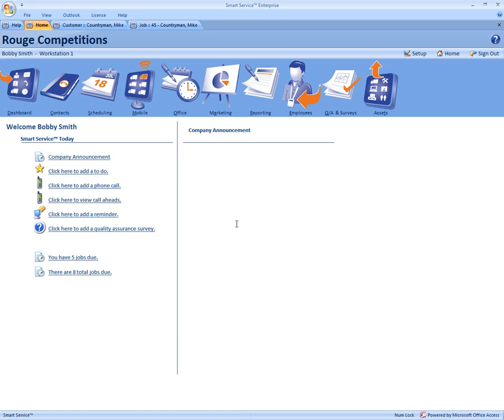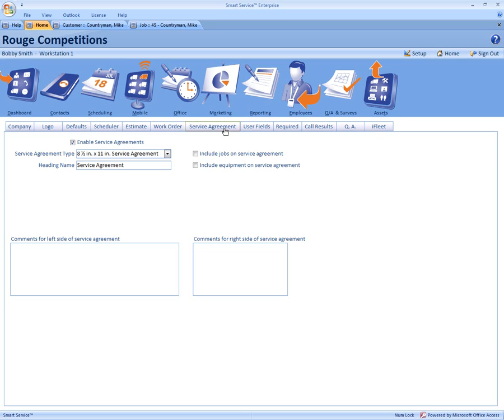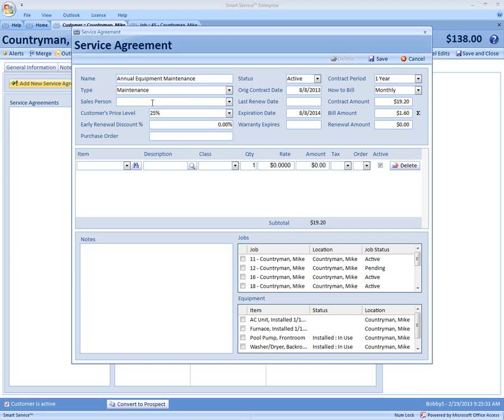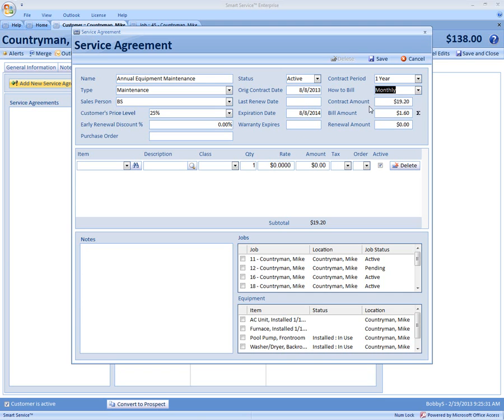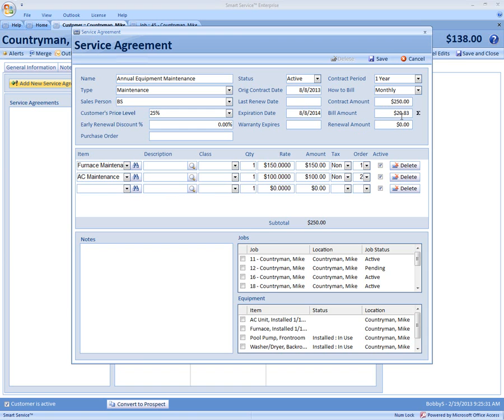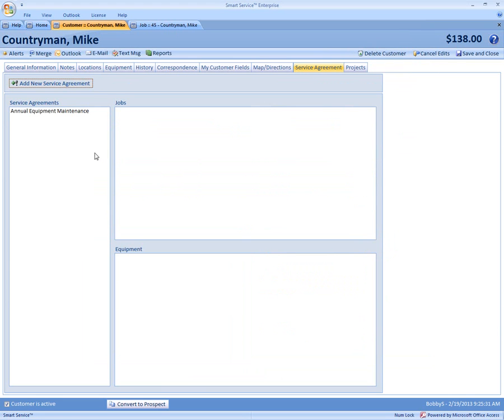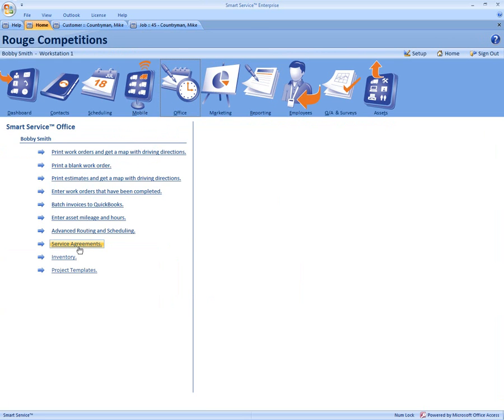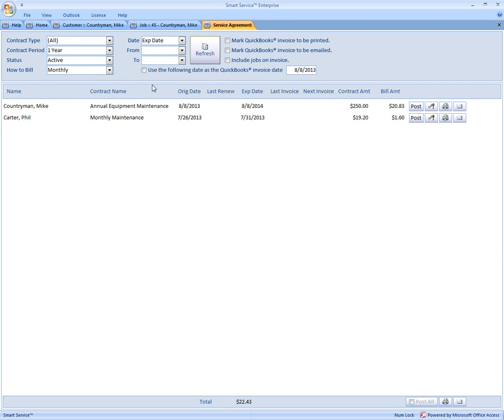Setting Up Service Agreements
How to manage service agreements in Smart Service

With Smart Service you now have the ability to keep track of contracts with our service agreement module. While using Service Agreements, reports can be run to show all sorts of information including things like contract's expiration dates, bill amount, sales reps and even items on the contract. Any jobs attached to a contract will change from active to pending renewal upon contract expiration. This will help you make sure that your technicians are not doing jobs for customers with expired contracts.